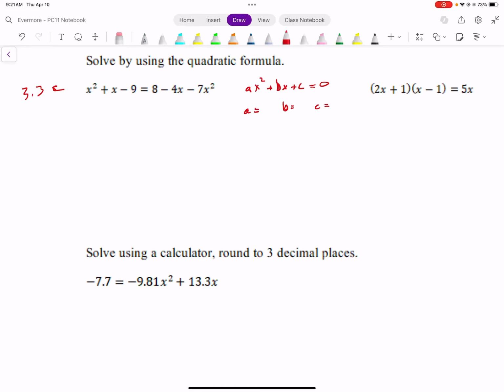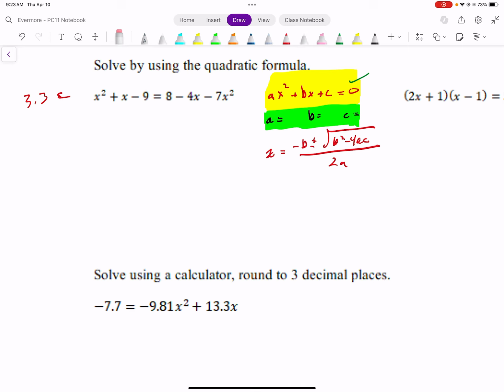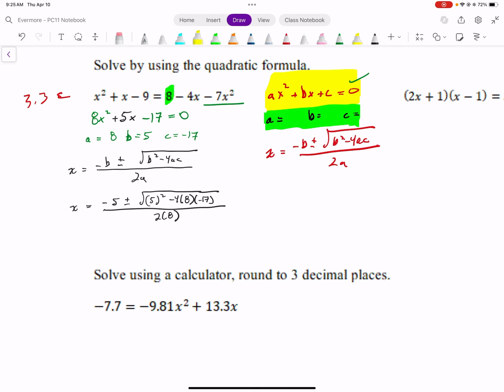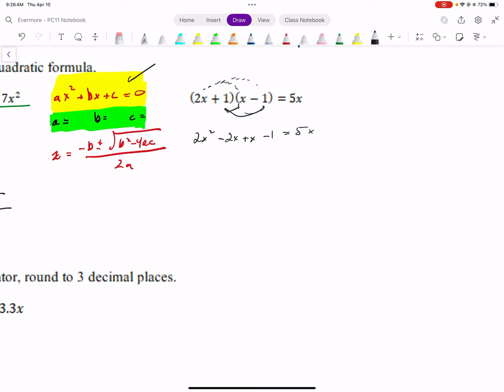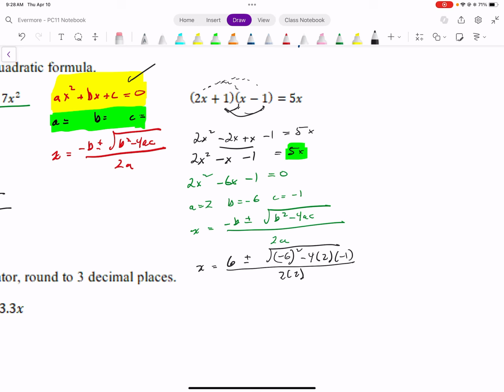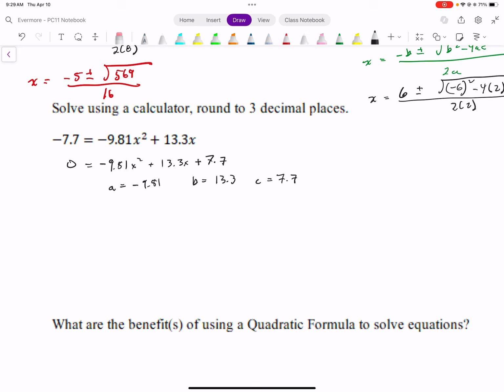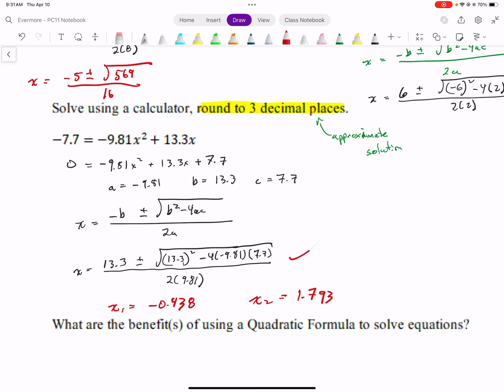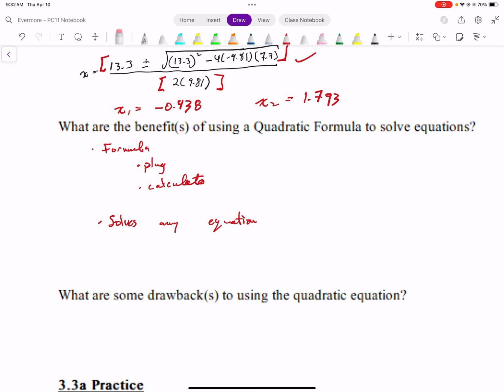PC11 3.3c Solving using the Quadratic Formula